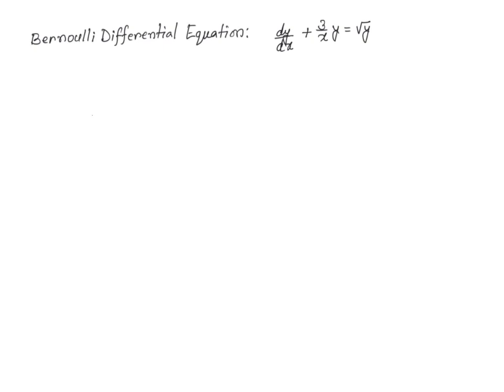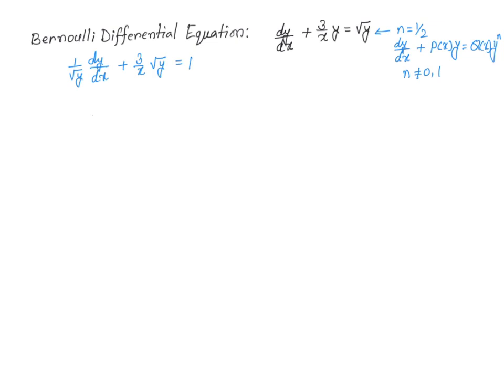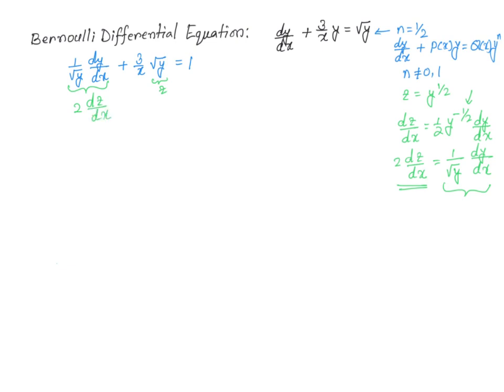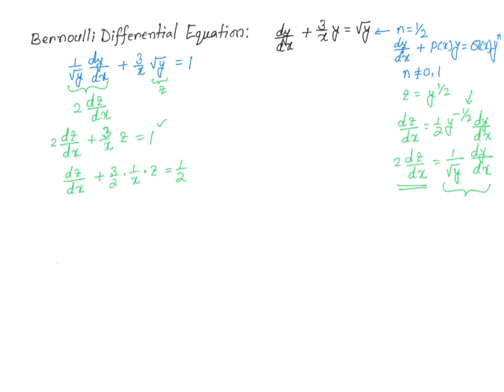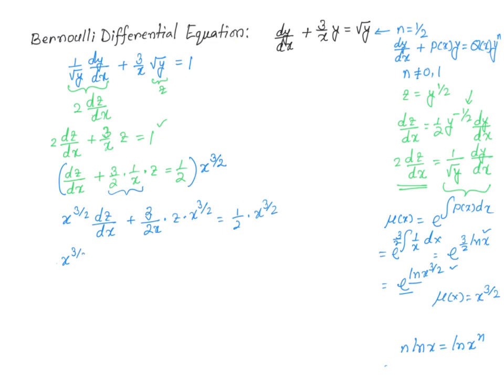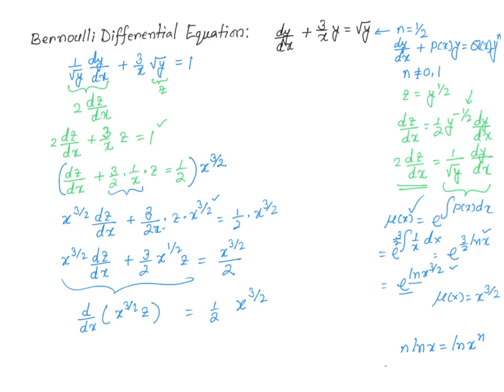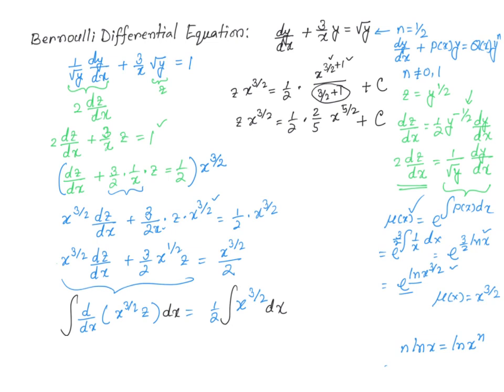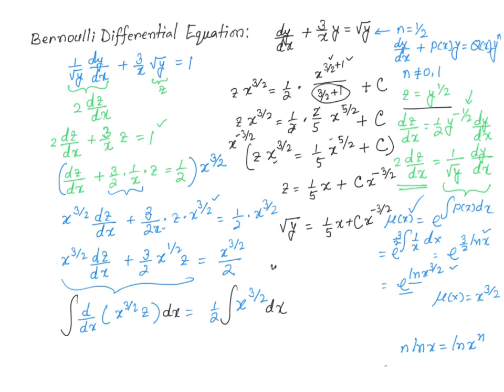Bernoulli differential equations example 3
Bernoulli differential equations example